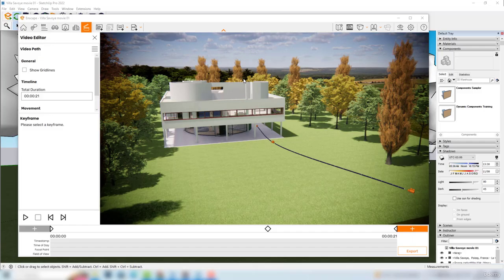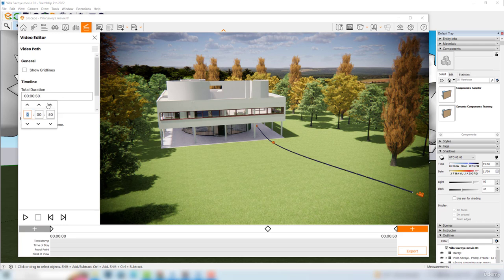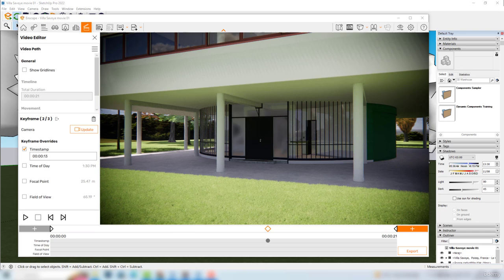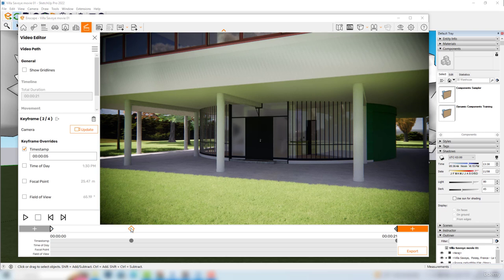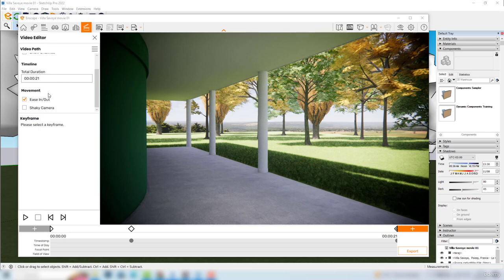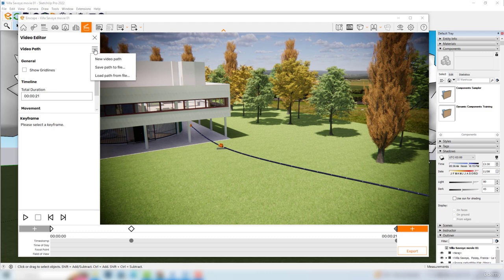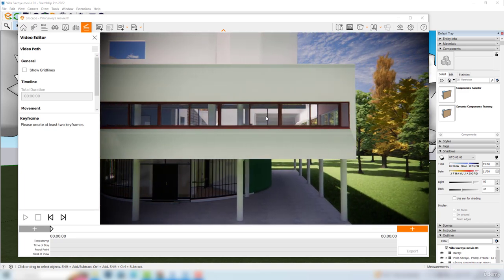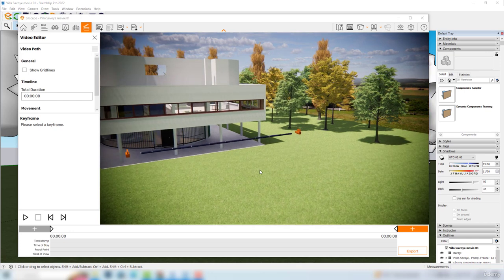Learn Enscape in 10 Days – Day- 9 Episode-02 Controlling the path and the time